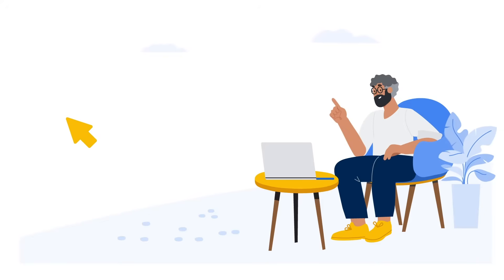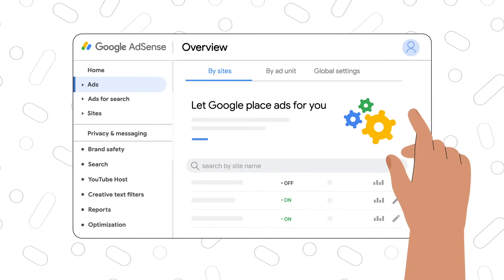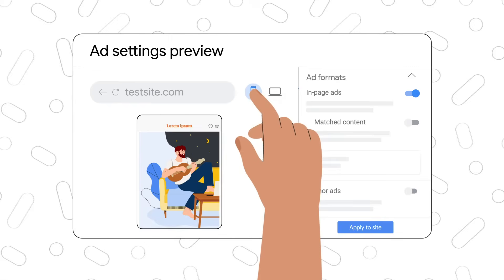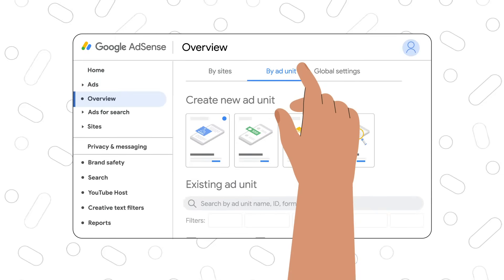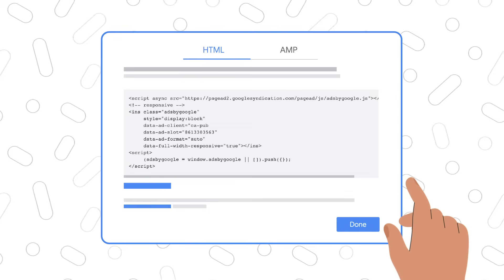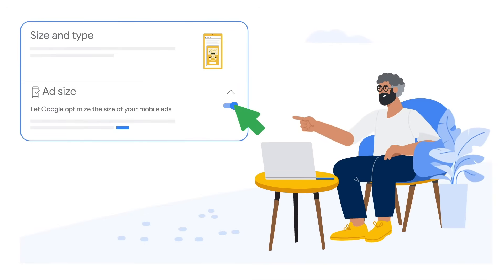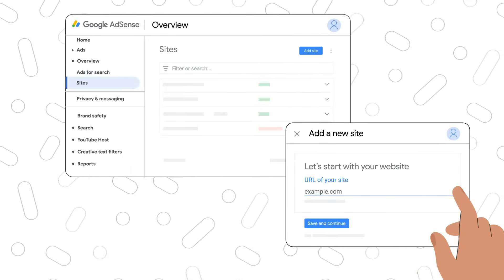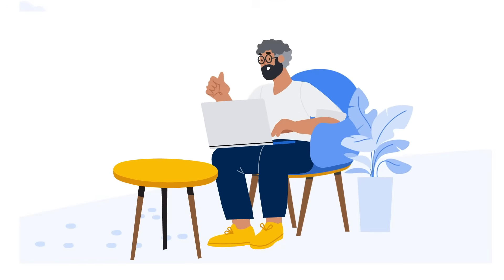AdSense Onboarding Video Series: Managing your ads and sites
Playlist: AdSense Onboarding Video Series